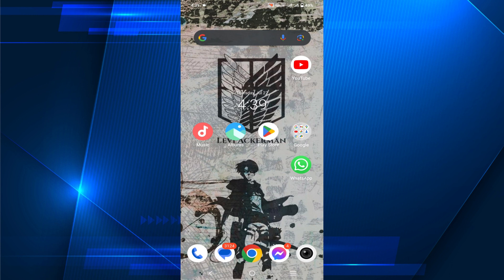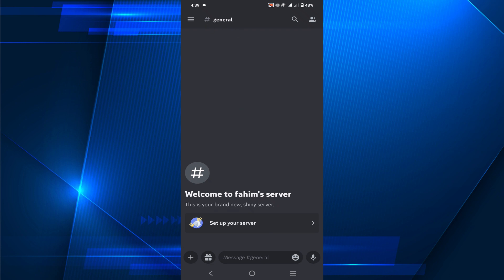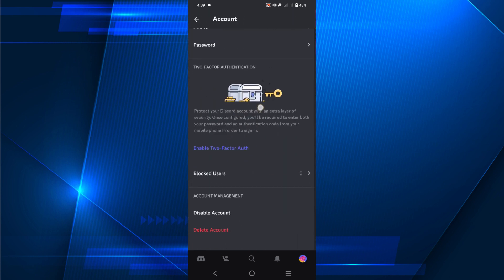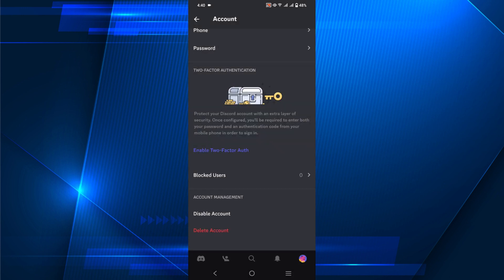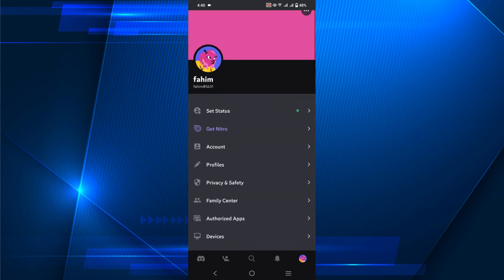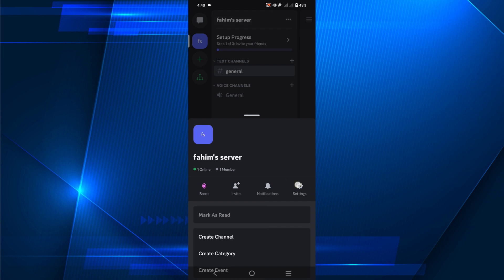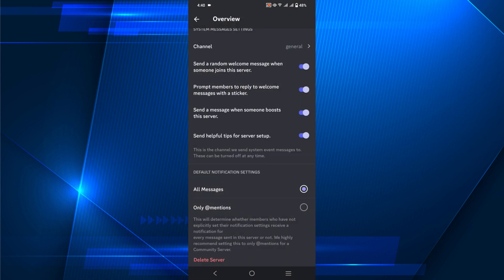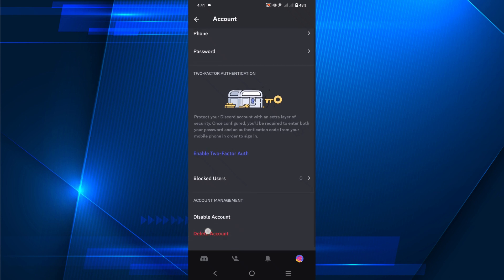How To Delete Discord Account (2023)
Learn How To Delete Discord Account, it's  easy to do and you can learn by watching this How to delete discord account tutorial.

00:00 - Intro
00:17 - How To Delete Discord Account

Topics covered in this tutorial:
- How To Delete Discord Account in 2023
- discord account delete
- how to delete my discord account
-delete discord account permanently
-delete discord account on mobile